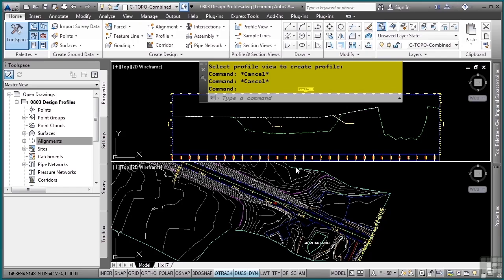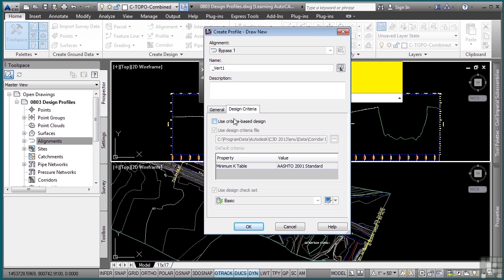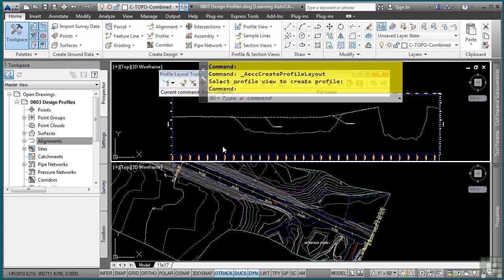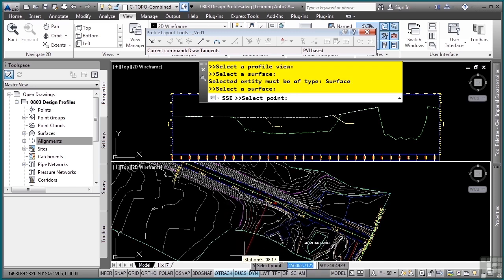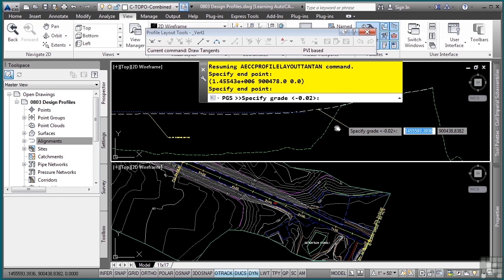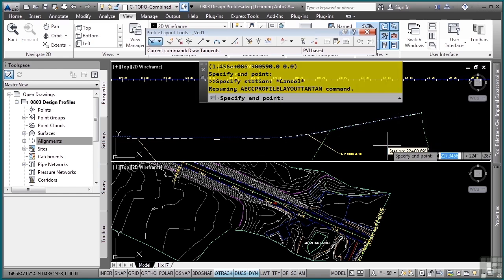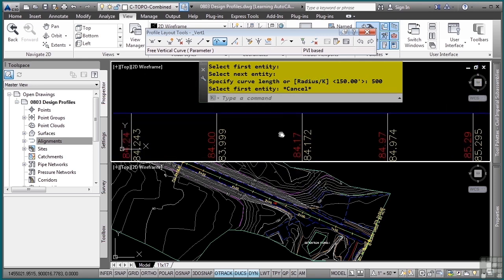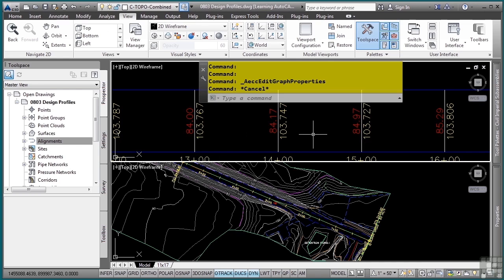AutoCAD Civil 3D 2014 Tutorial | Designing Profiles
Want all of our free AutoCAD Civil 3D videos?

More details on this AutoCAD Civil 3D 2014 training can be seen This clip is one example from the complete course. For more free CAD tutorials please visit out our main website. YouTube